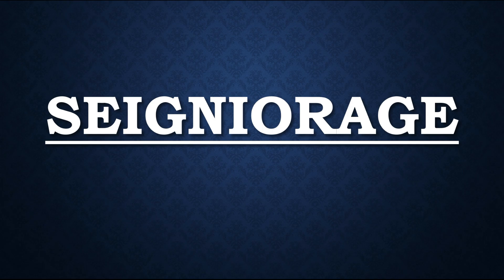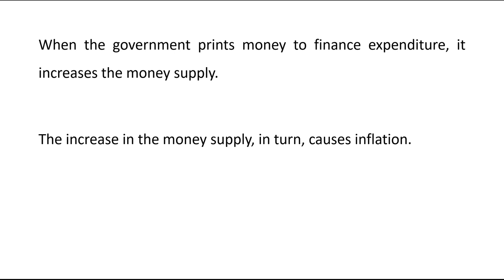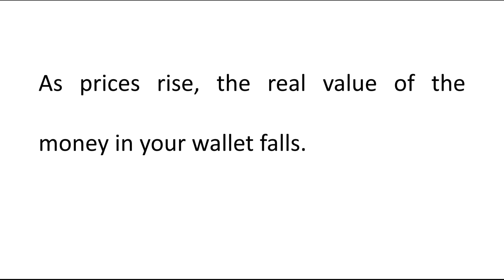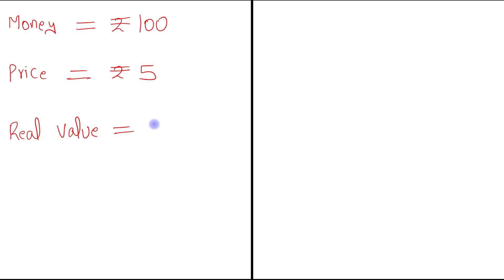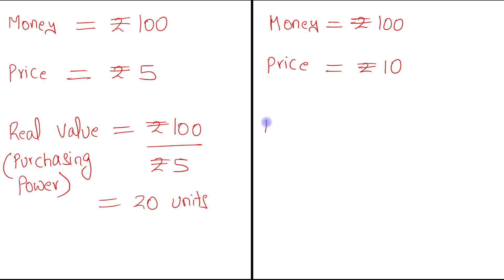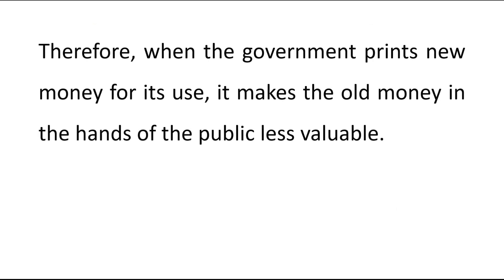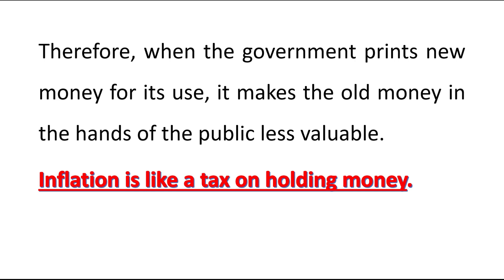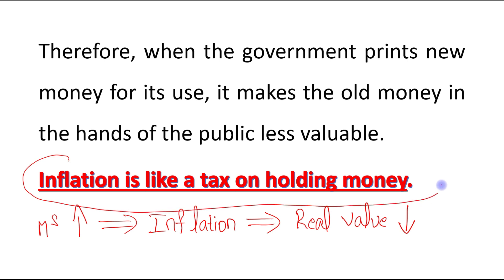Seigniorage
Macroeconomics (N. Gregory Mankiw)

Topic: Seigniorage